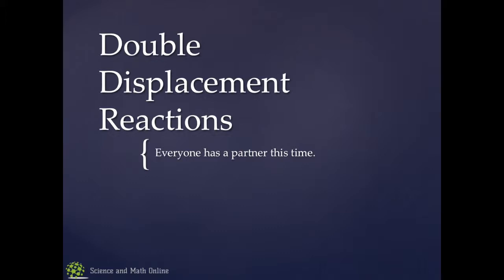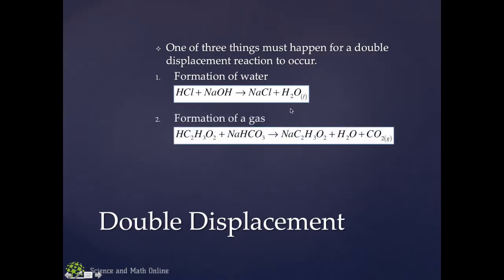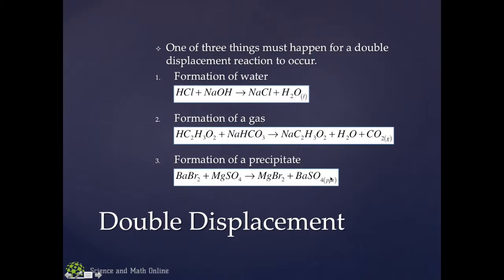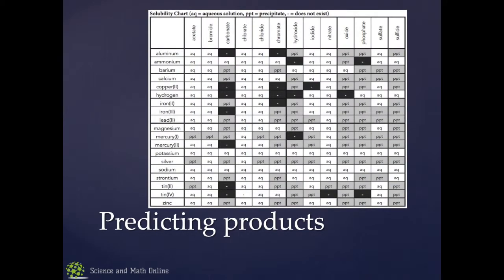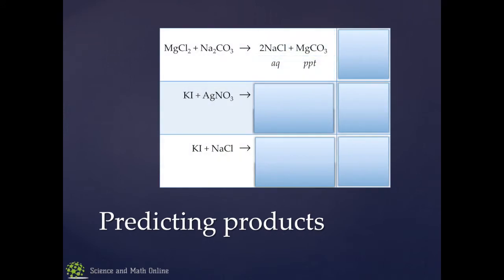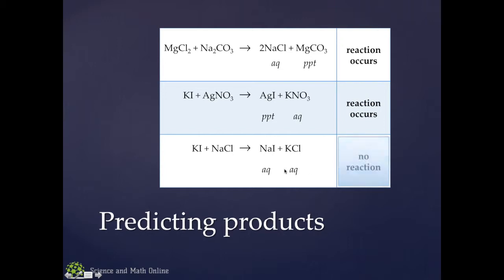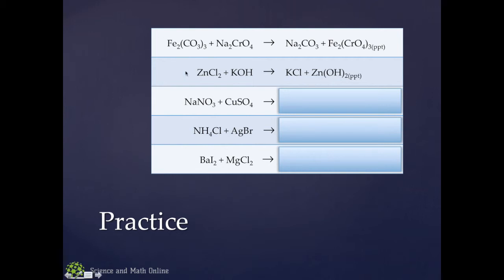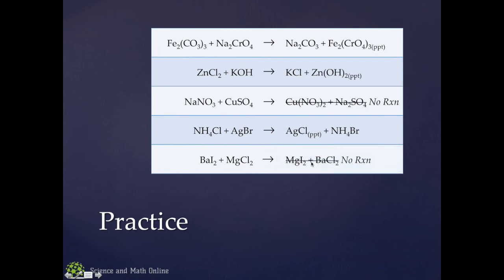Crash Course - Double Displacement Reactions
Double displacement reactions lesson for THSC's Crash Course